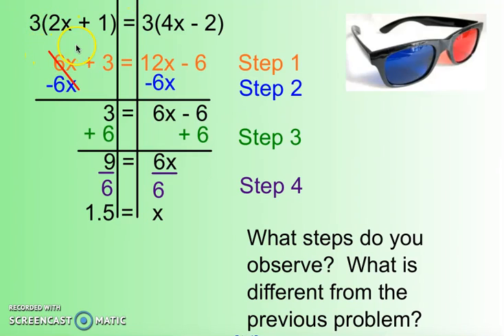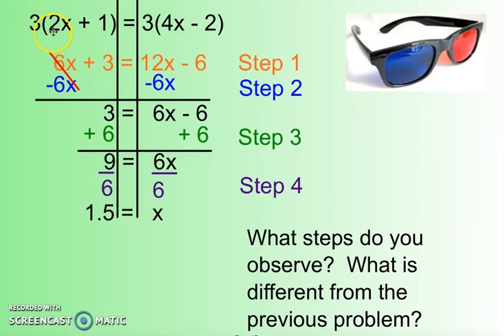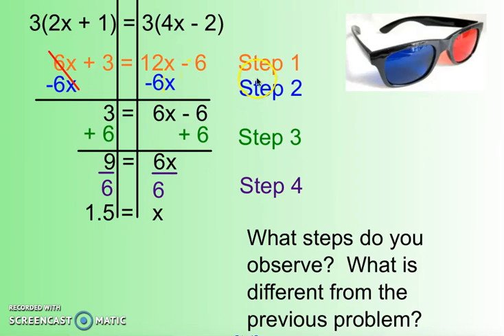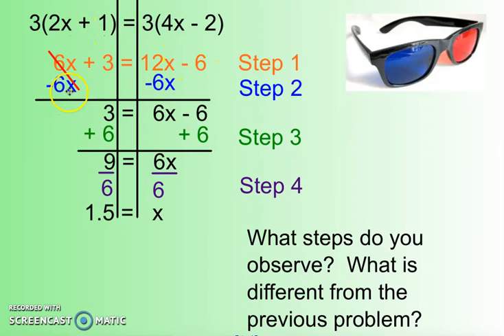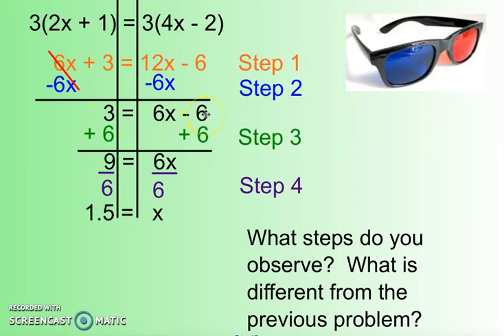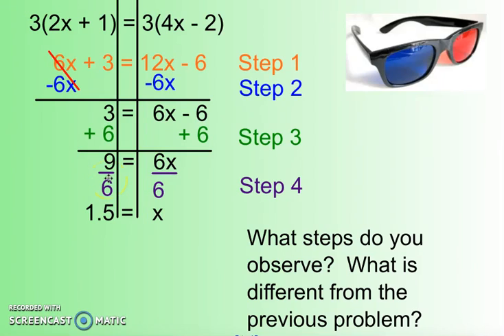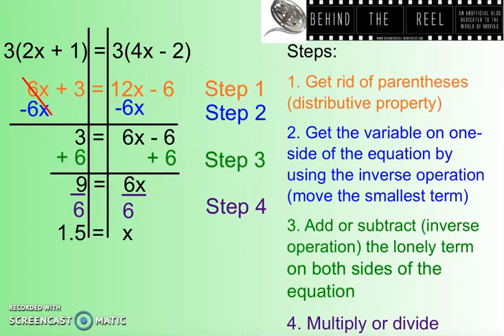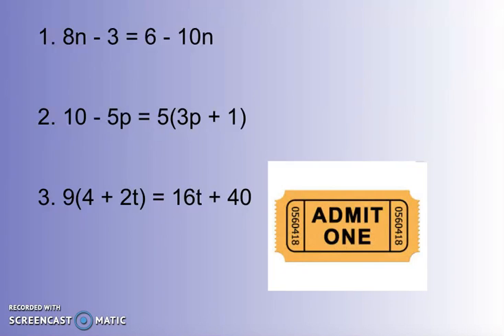Algebra 2-4B Solving Equations with Variables on Both Sides